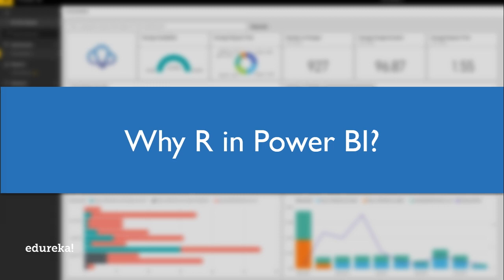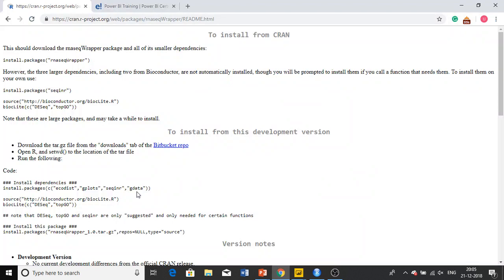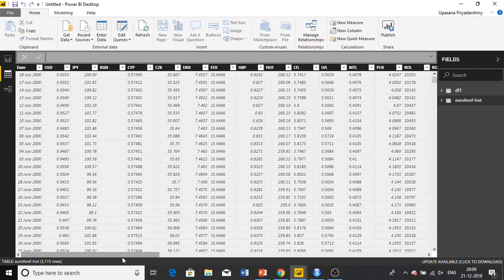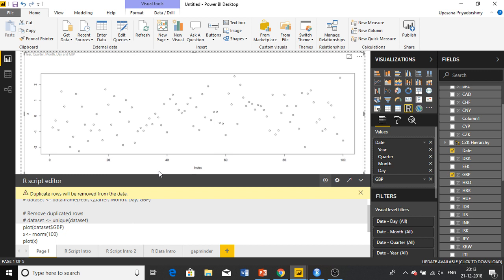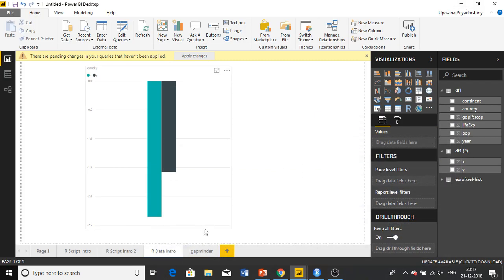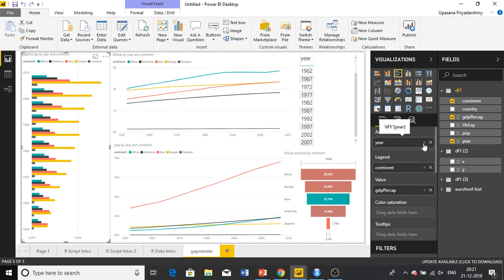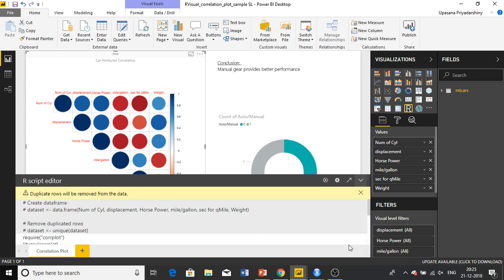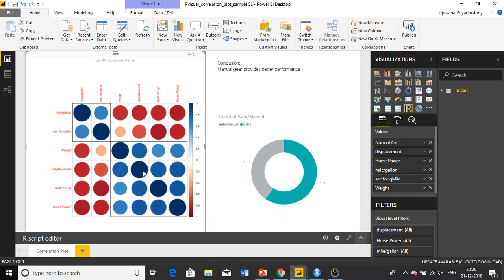R Visualizations in Power BI | Integration of Power BI with R | Power BI Training | Edureka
This Edureka Live about "The Power of R in Power BI", discusses the Integration of R in Power BI. The main aim here is to understand how to Leverage R to expand the utility of Power BI. The agenda of the session is as follows:
01:55 Why R in Power BI?
03:45 How the R Integration Works?
04:25 Demo
    - R script visuals
    - R as a Data Source